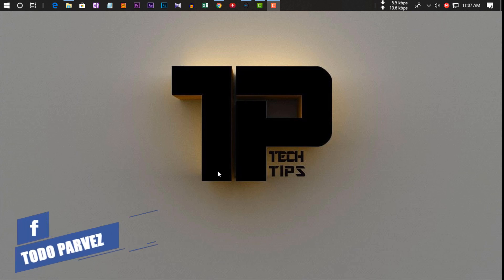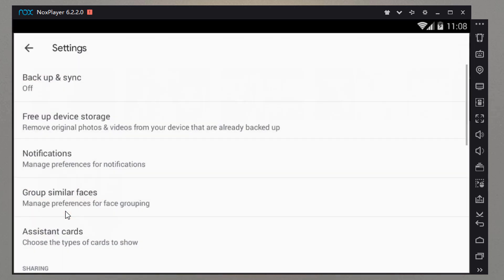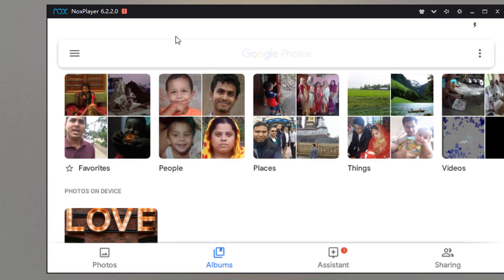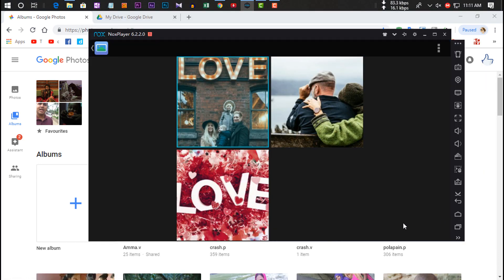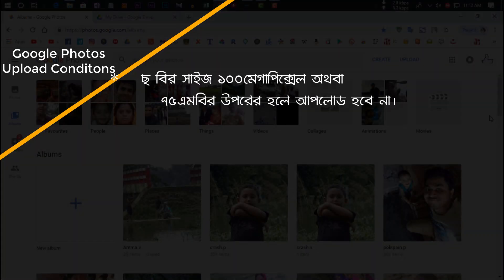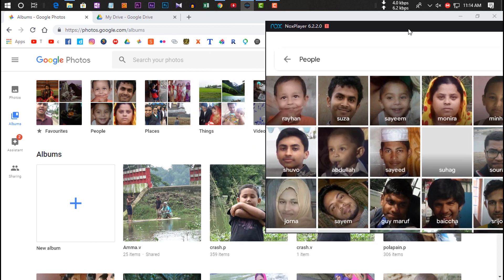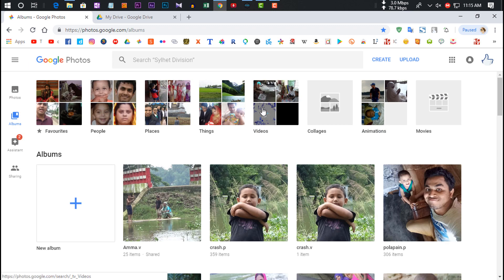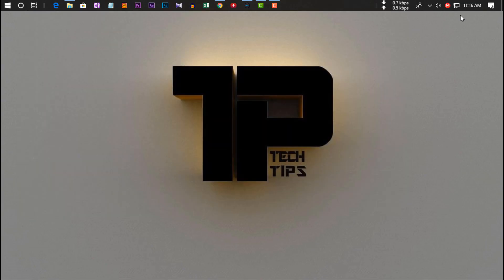How To Get Unlimited Cloud Storage For Photos And Videos[Google Photos Bangla Tutorial]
Cloud storage services are great for sharing files with friends and families, keeping documents in sync between all of your devices, and so much more. Free cloud storage is even better!
Yes, there really are no-strings-attached, free cloud storage services out there. Many of them, actually. While nearly all have premium offerings that provide more space, the free cloud storage offered is usually more than enough for most people.
Better yet, many of these free online storage providers give you even more free space for referring friends or performing other tasks.

About Google Photos:
Google Photos is a photo sharing and storage service developed by Google. It was announced in May 2015 and spun out from Google+, the company's social network.
Google Photos gives users free, unlimited storage for photos up to 16 megapixels and videos up to 1080p resolution. The service automatically analyzes photos, identifying various visual features and subjects.

💡Gadgets I used In This Video💡

🛠🛠For AnyHelp 24/7 Via Social Media??